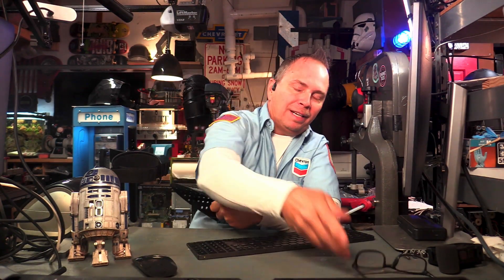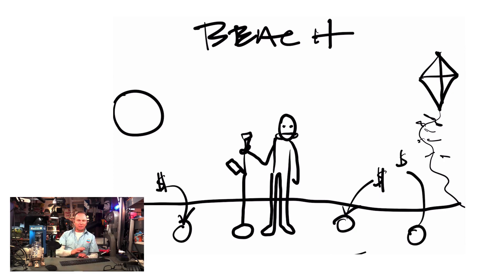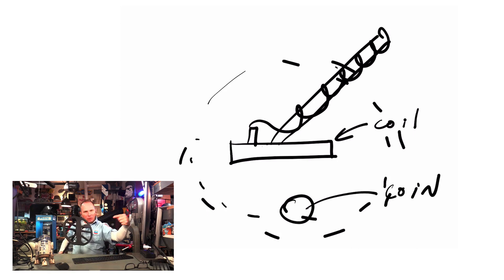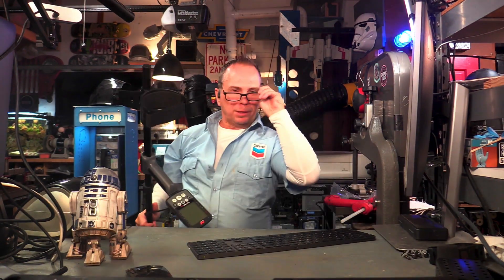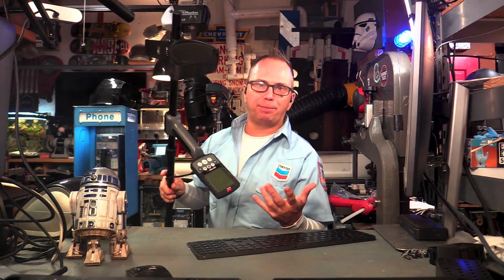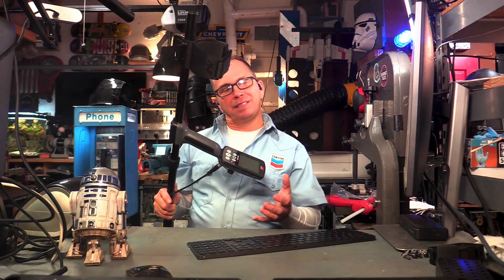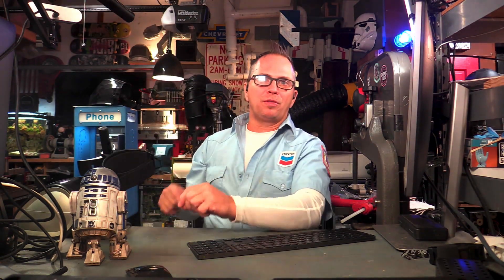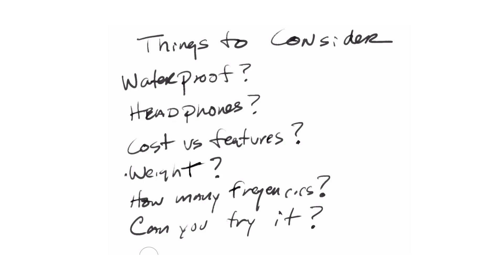How Do Metal Detectors Work - 3D Printed Plastic Sand Shovel